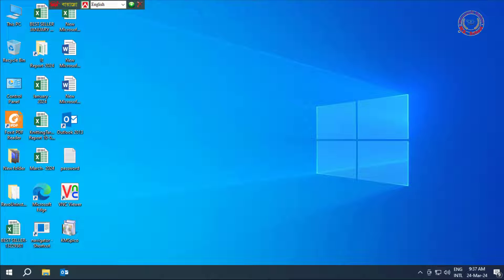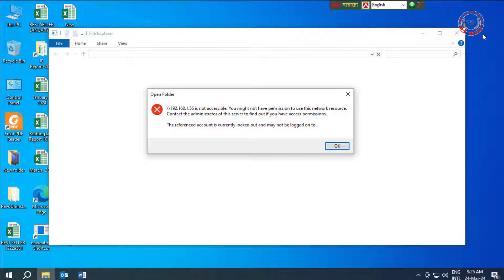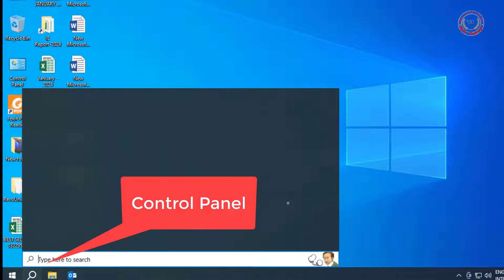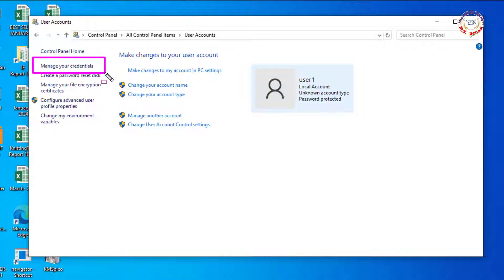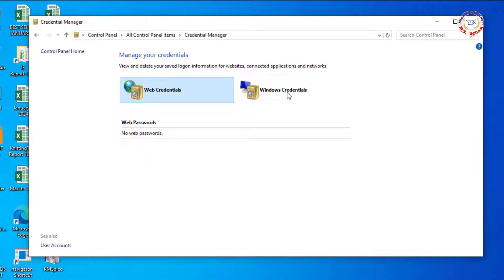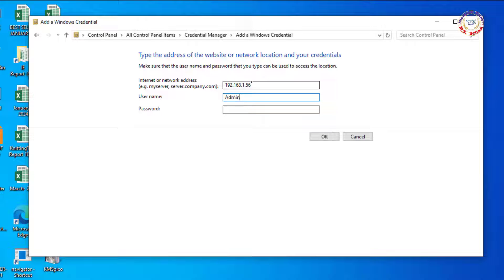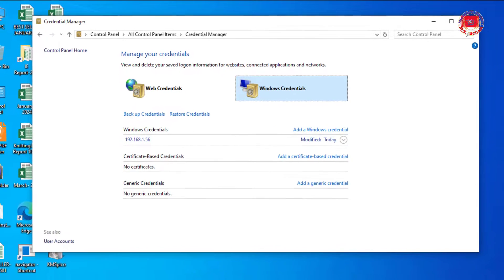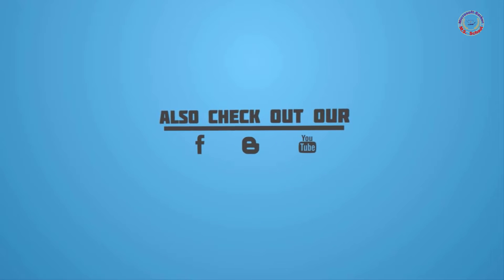Fix: PC Or IP address Is Not Accessible. You Might Not Permission To Use This Network Resource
Timestamps:
00:00 Intro
00:22 Manage your creadentials Network
01:43 Outro

Today I will show How to Fix PC or IP address is not accessible. you might not permission to use this network resource. contact the administrator of this server to find out if you have access permission. the reference account is currently locked out any may not be logged on to

Method 1
Manage your credentials Network

1. Go to the search bar and type control panel for opening the control panel and click on it.
2. click on click on the user accounts
3. click on Manage Your Credentials.
4. and click on the Windows Credentials
5. then click on Add a Windows Credential.
6. type here which IP address is provided for the shared access.
7. after the password is provided then ok click.  and job done.